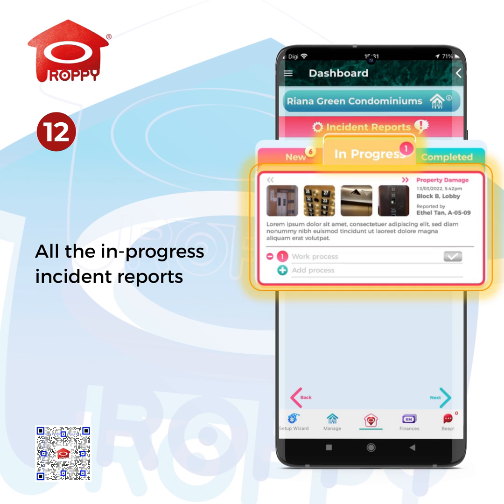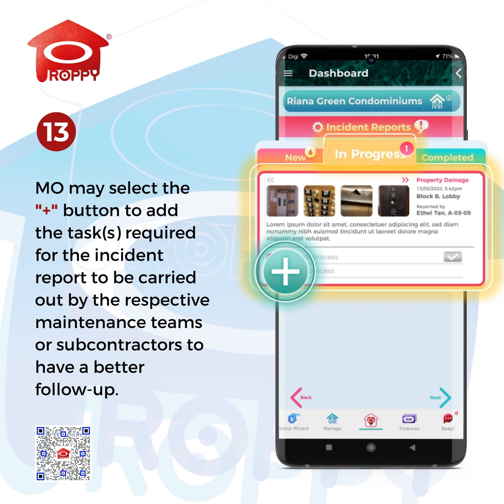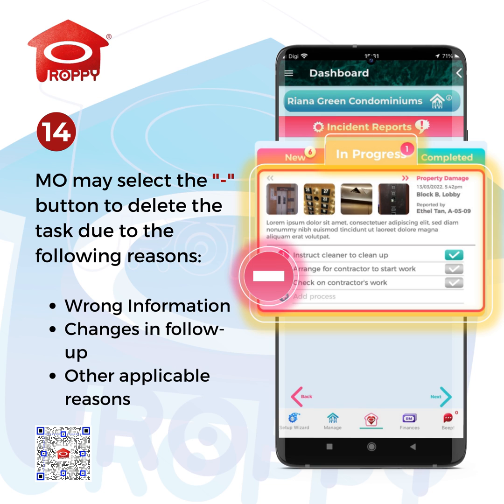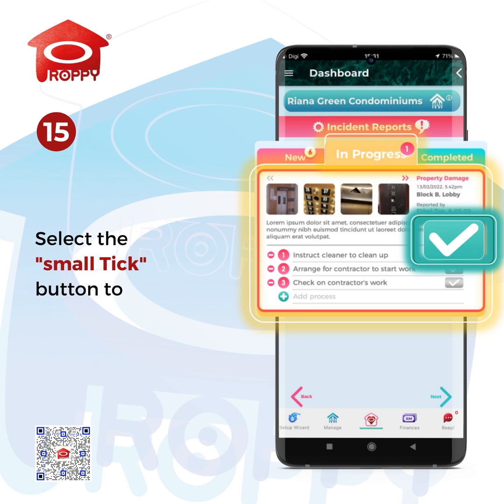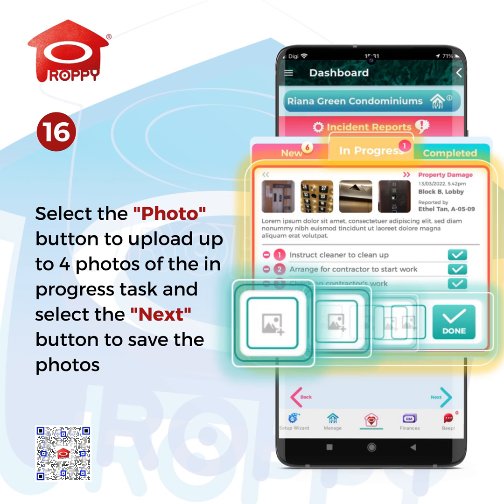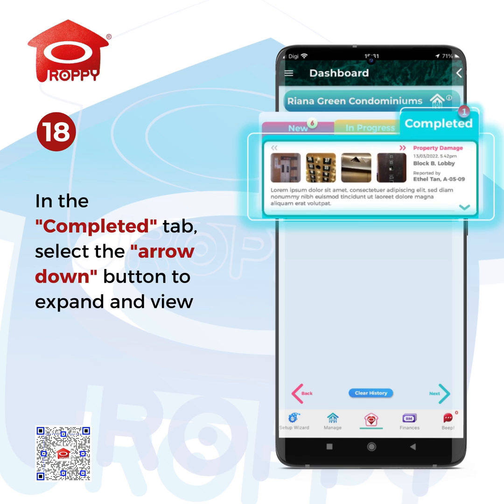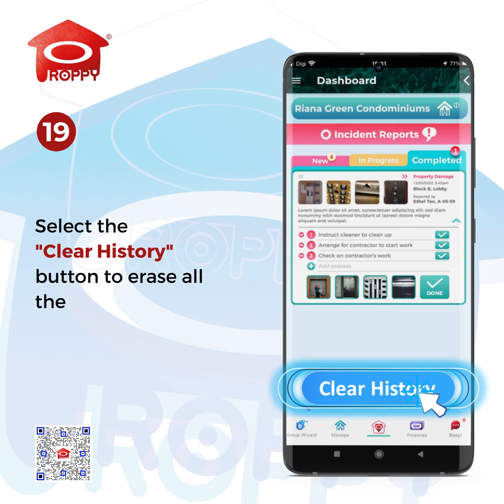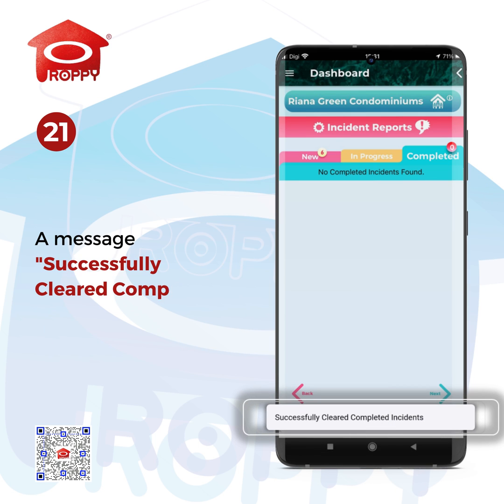How Management Office Handle Incident Reports in Proffis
Homes360 Tutorial Video aims to provide clear and visual guidance, enabling users to learn and effectively use Homes360 with ease.